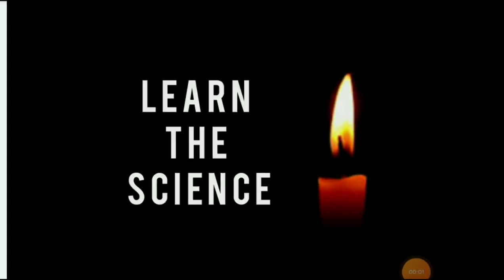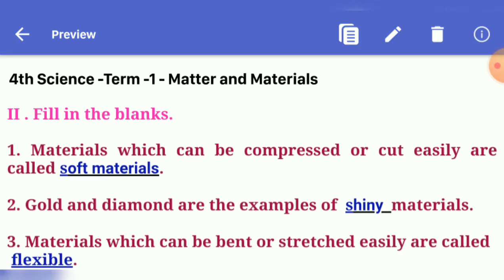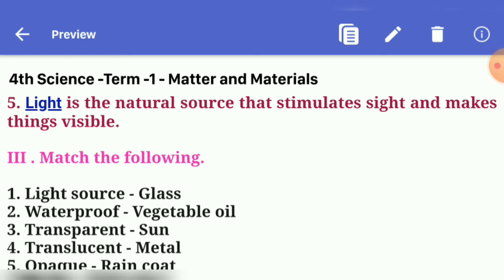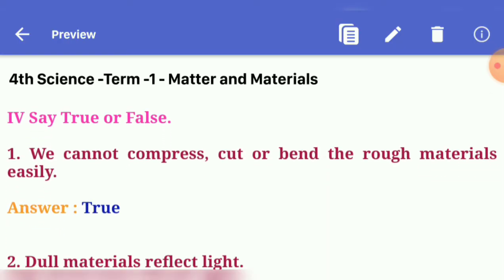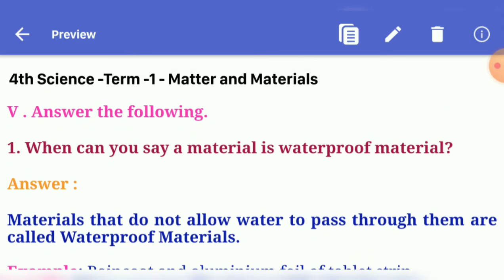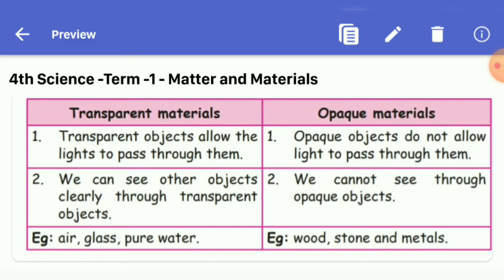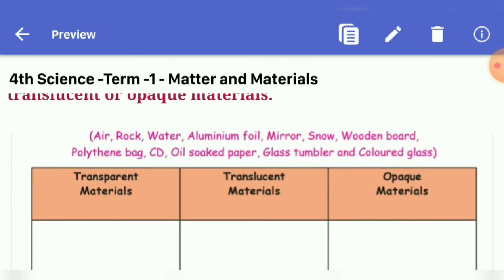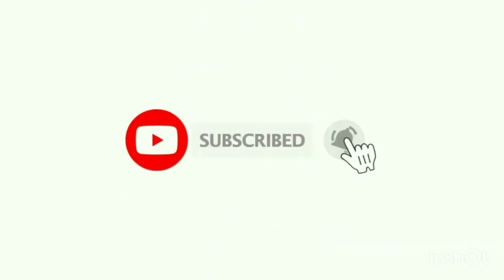4th science term 1 Unit 2 Matter and materials book back answer Samacheer kalvi Learn The Science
Matter and Materials ( Book Back ) :

00:00 intro
0:11 Find the odd one
0:49 Fill in the blanks
1:36 Match the following
2:25 Say True or False
3:04 Answer the following